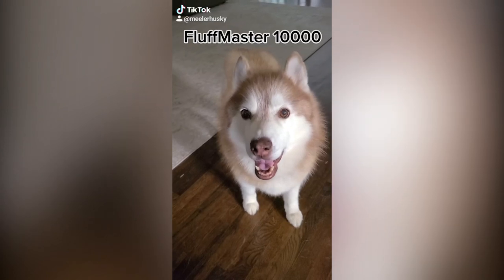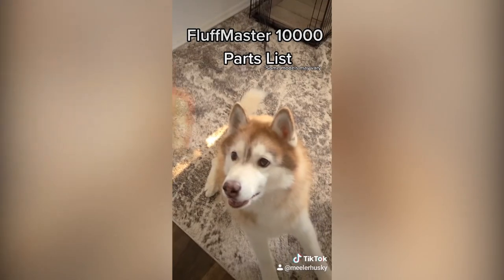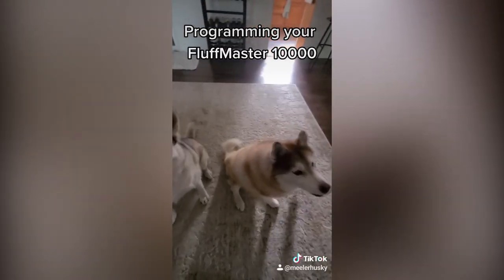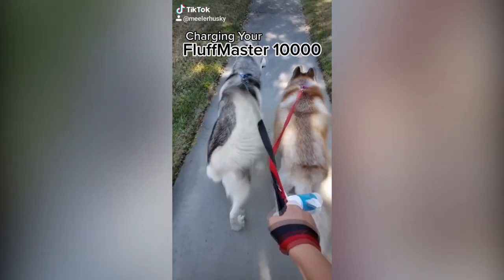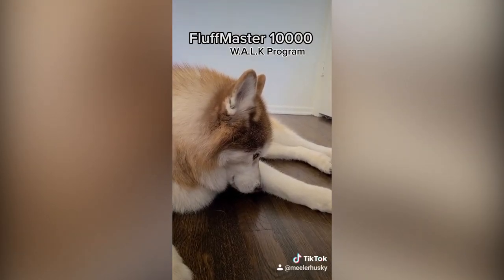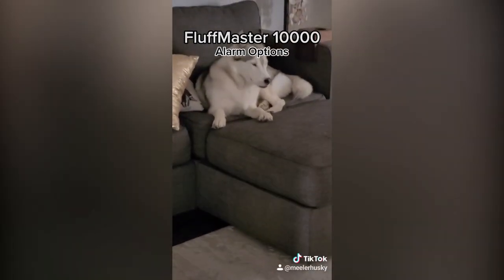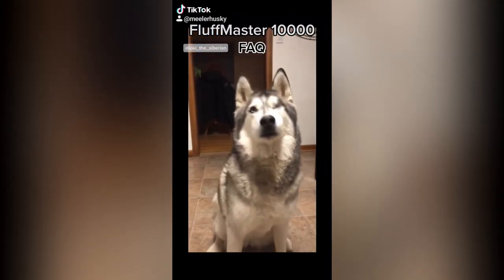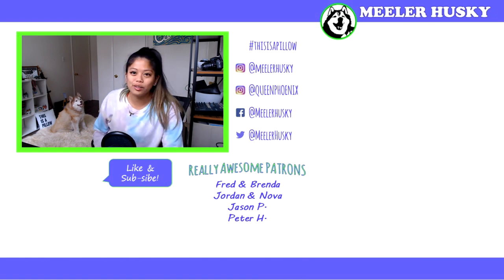FLUFFMASTER 10000 | Operating Manual - Part 1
There were so many videos, I had to do this in several parts!
Hope you enjoy these informative and silly videos :)